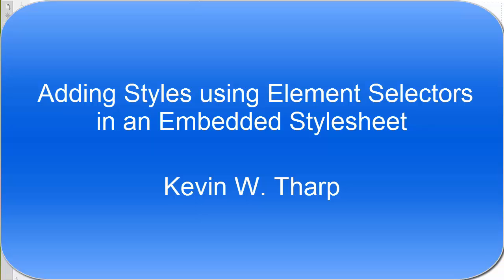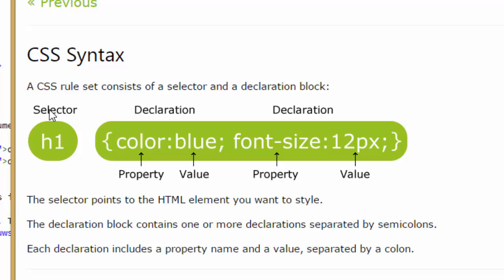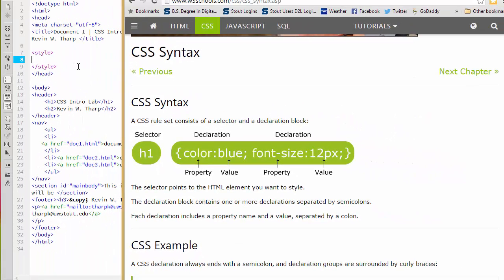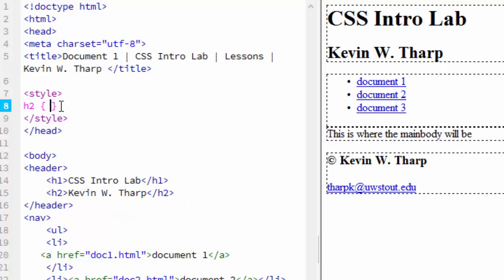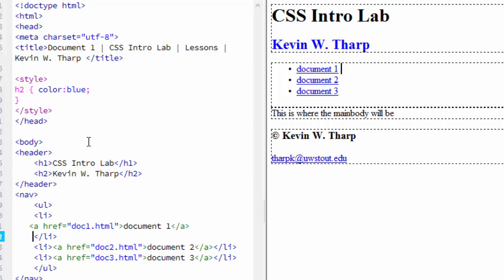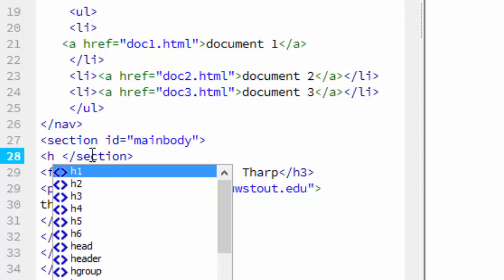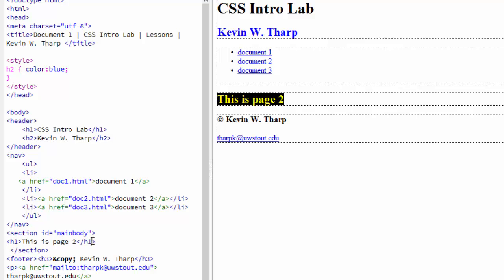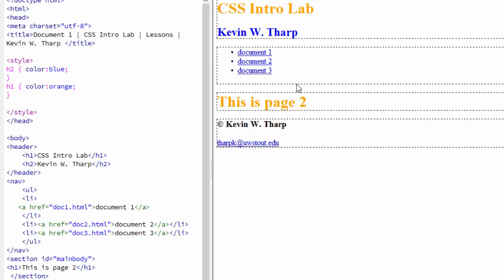Adding Styles using Element Selectors in Embedded Stylesheets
This video looks at using the element selector to affect all matching elements on the page.
This is the eighth video in the instruction on combining CSS with HTML to control the way the page is presented in the browser.